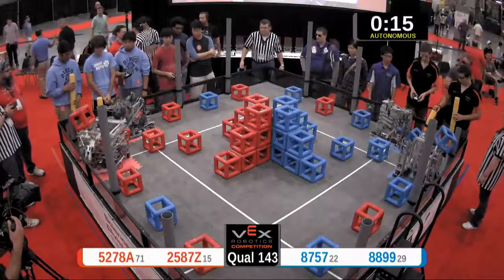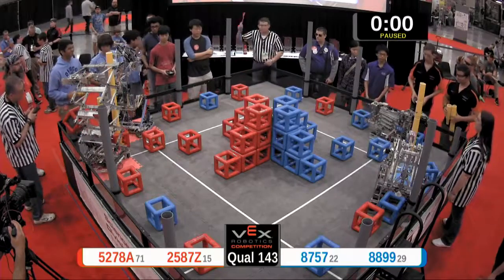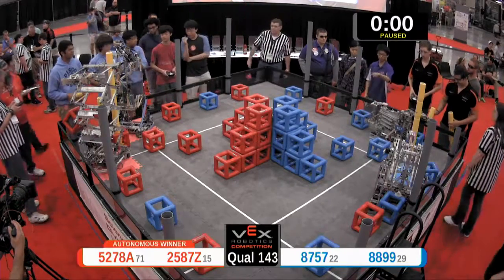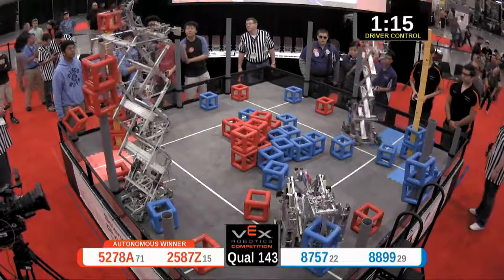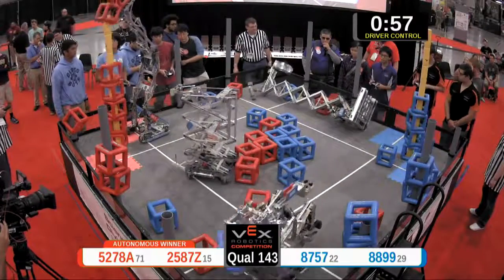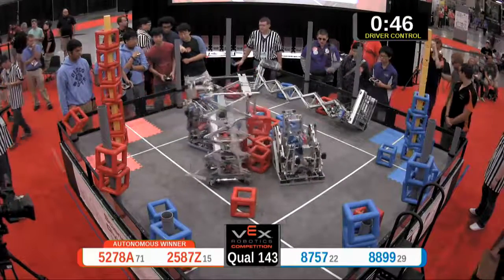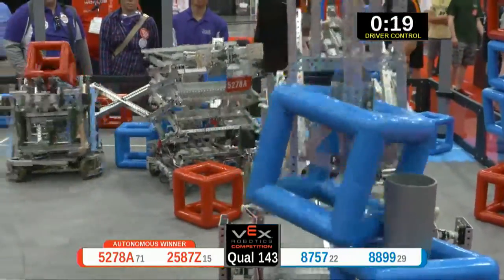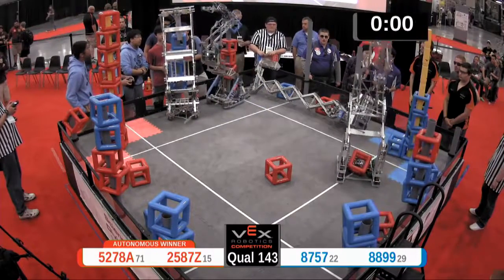2015 VRC Sci Q143 - 5278A 2587Z vs 8757 8899 - 86 to 78 - VEX Worlds 2015 - Science Division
Red - Score 86:
5278A - Brookwood Broncobots (Brookwood Robotics, Snellville, Georgia, United States)

2587Z - DiscoBots - Zeta (DiscoBots, Houston, Texas, United States)

Blue - Score 78:
8757 - House of Science (House of Science TAURANGA, TAURANGA, BOP, New Zealand)

8899 - Tesla Robotics (Manatee County Robotics Club, Bradenton, Florida, United States)